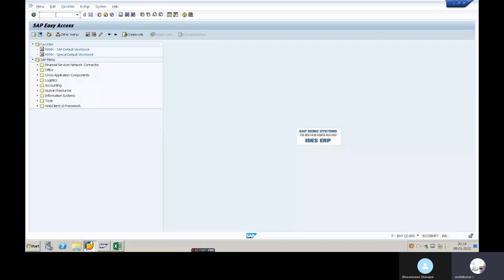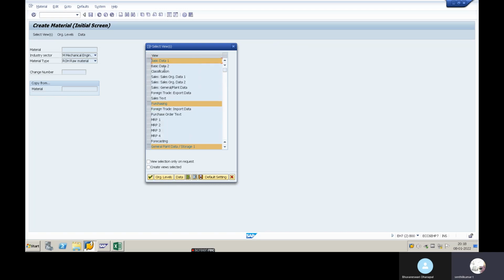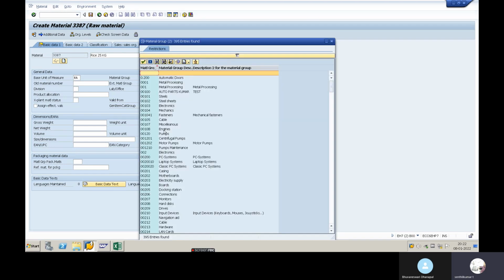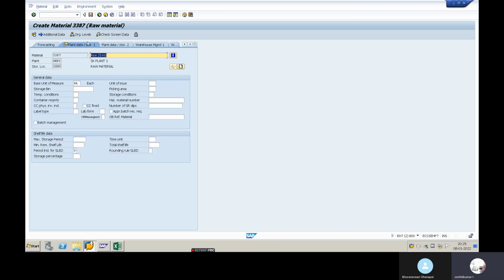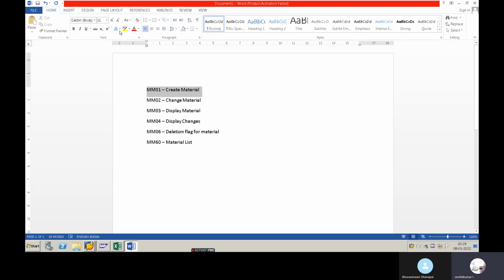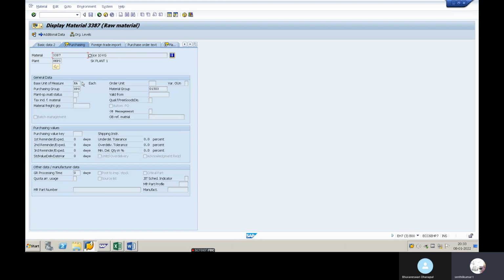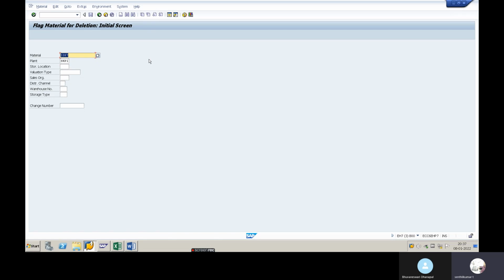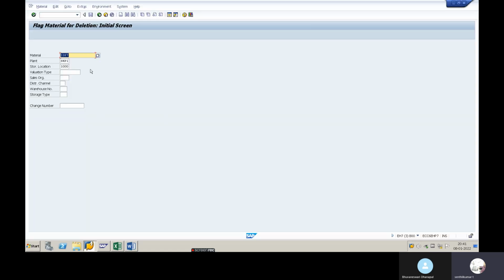Training session 2 - SAP MM Material create, Change, Display, List, Deletion Flag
SAP MM - Material Create / Change / Display / List / Deletion flag